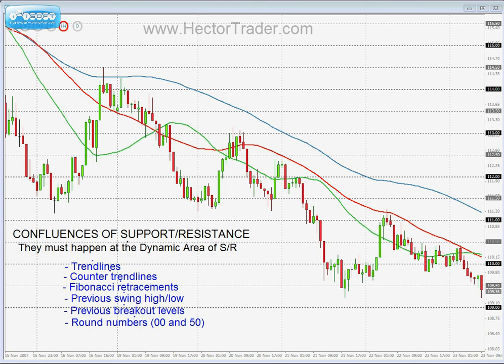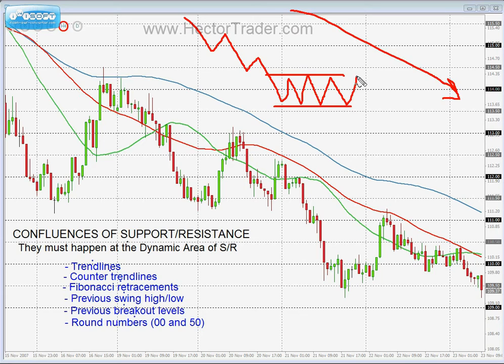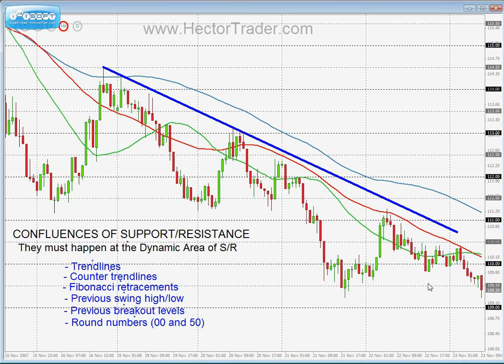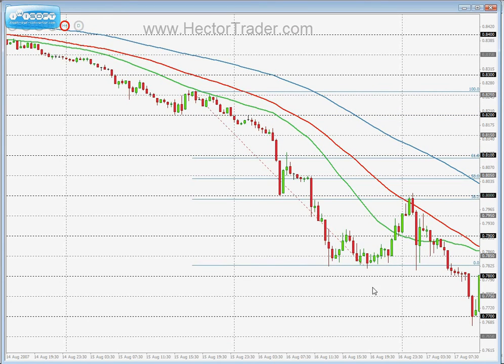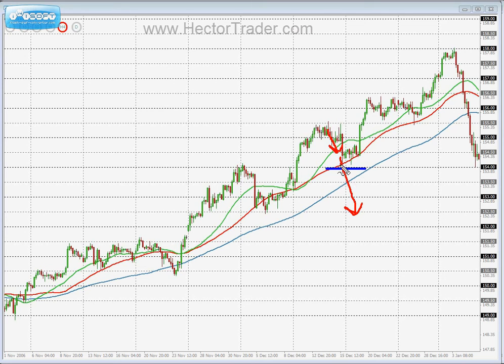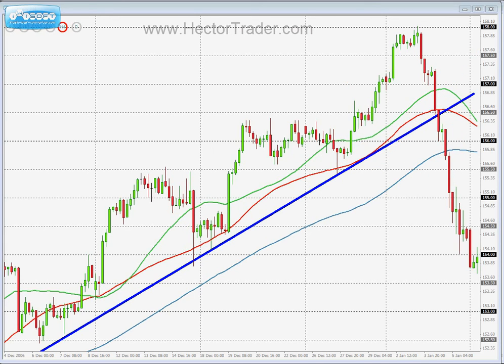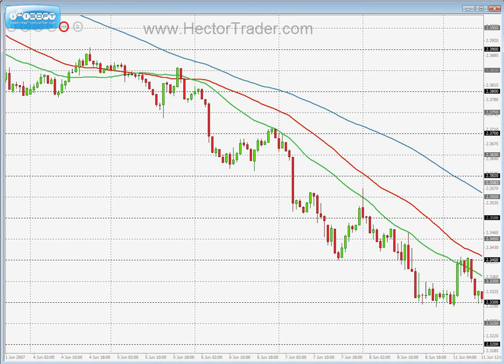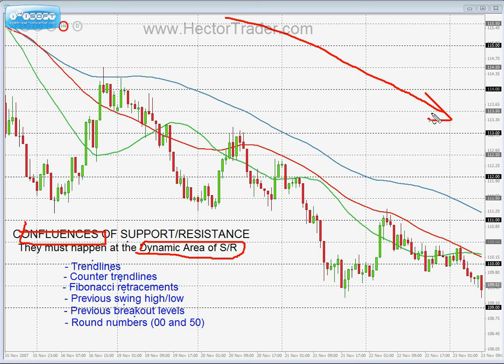Ch1 sec4 video01